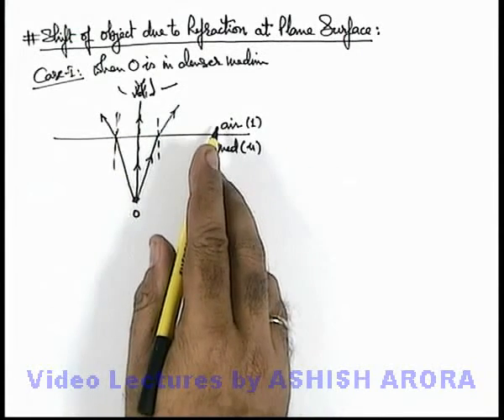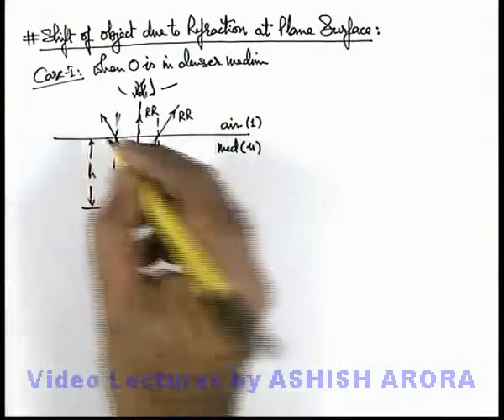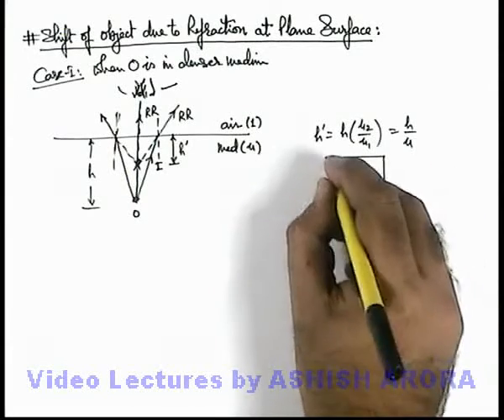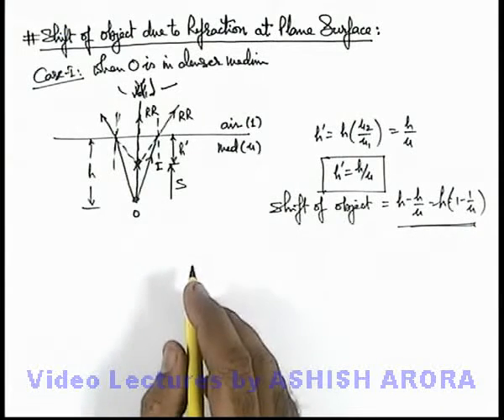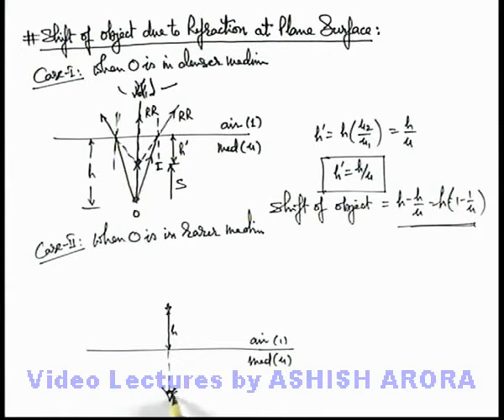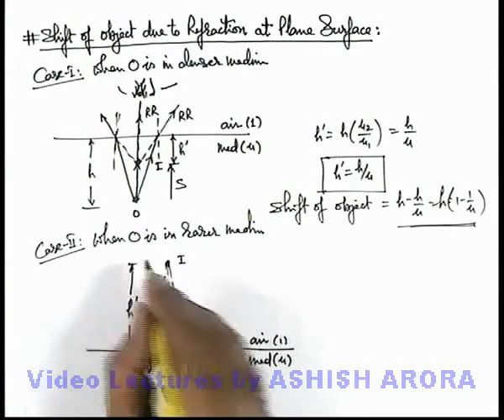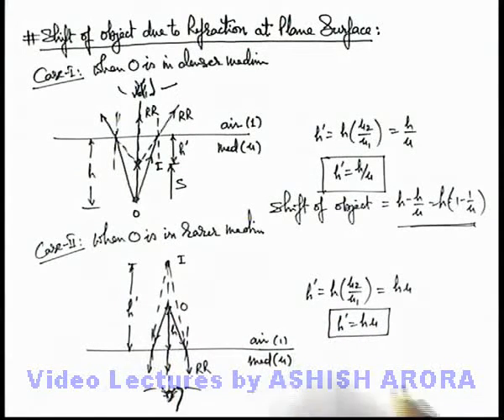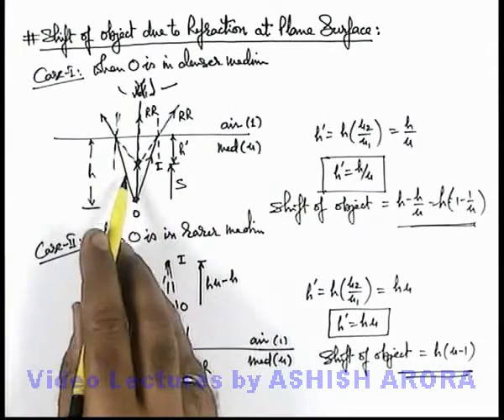Class 12 Physics | Refraction of Light | #26 Shift of Object due to Refraction at Plane Surfaces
PG Concept Video | Refraction of Light | Shift of Object due to Refraction at Plane Surfaces by Ashish Arora
Students can watch all concept videos of class 12 Refraction of Light for jee & neet in proper sequence through PG channel playlist.